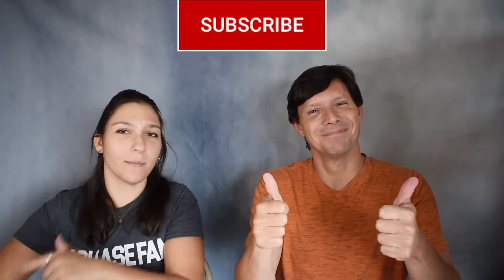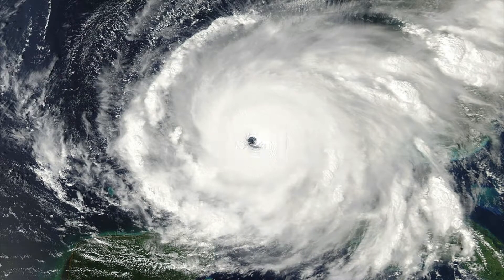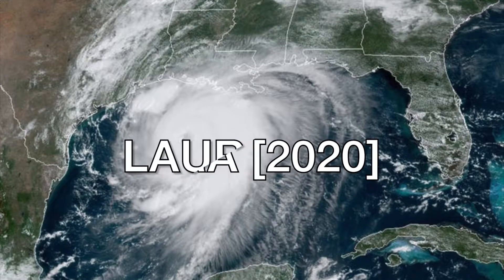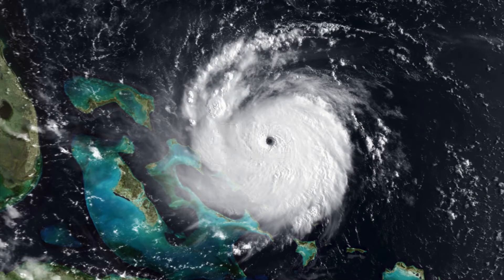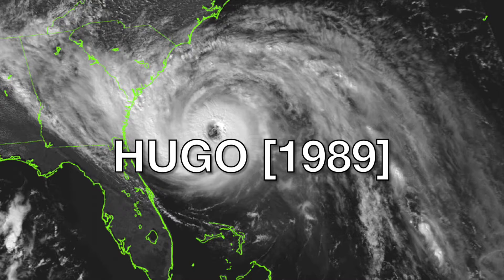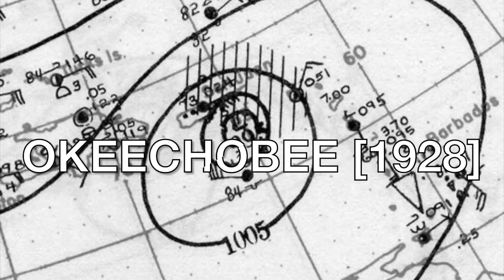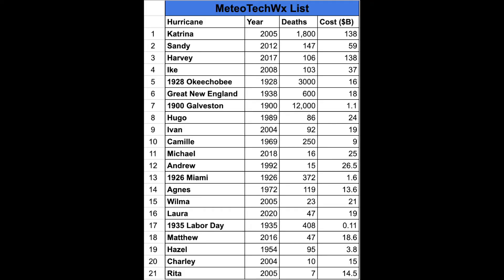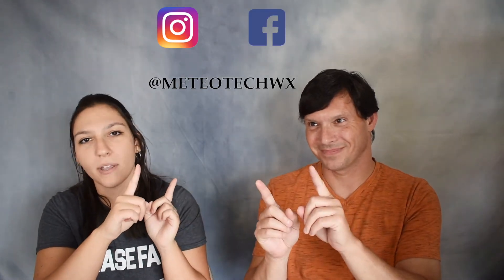TOP 21 WORST U.S. HURRICANES (as of 2021) | Meteorology Monday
Why stop at just the top 10 hurricanes when we can do the top 21? Today's video takes inspo from a Weather Channel video and our own opinion on the worst hurricanes.
As explained in the video, we ranked all of these hurricanes by number of deaths and then by cost in 2021 equivalent USD, and then we used the combination of those two lists to make our final ranking. Also as told, all numbers (deaths and cost) are U.S. ONLY. Some of these hurricanes hit other countries before landfalling in the United States so the total number of costs and deaths may be higher for some. Let us know if you agree with our list or think we missed any!